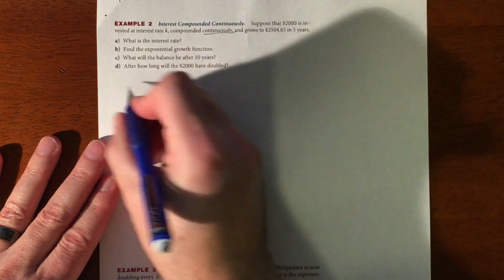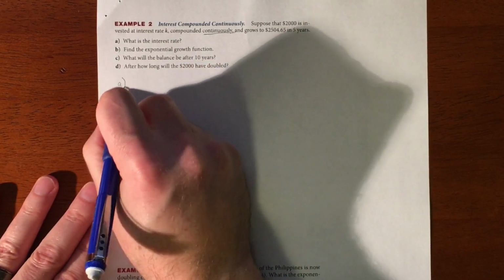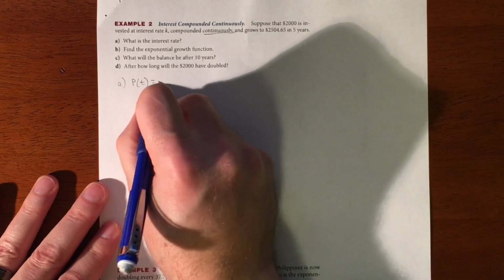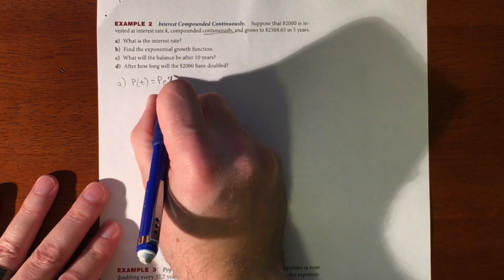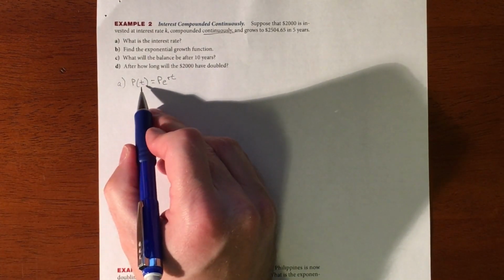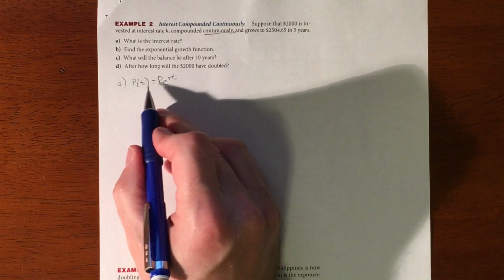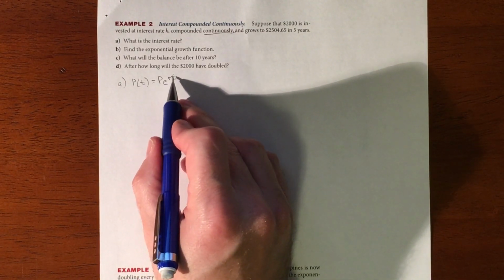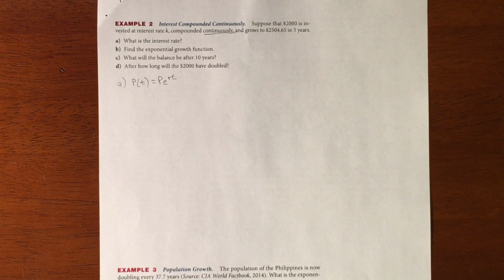Solving Exponential Word Problems - Part 2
Solving exponential word problems.